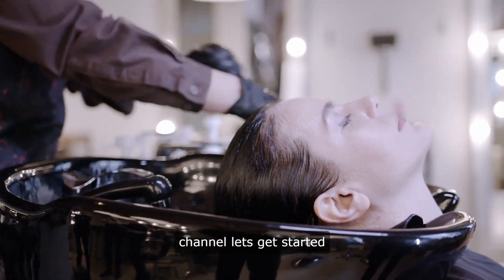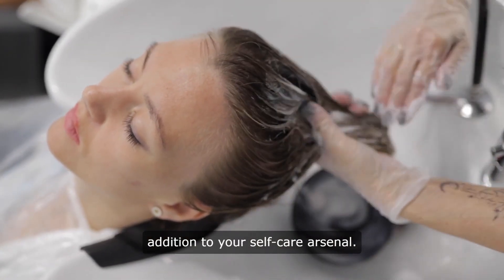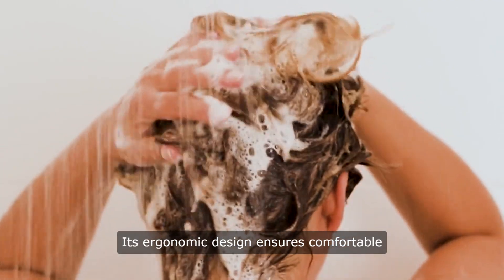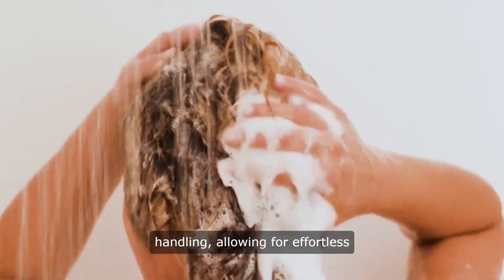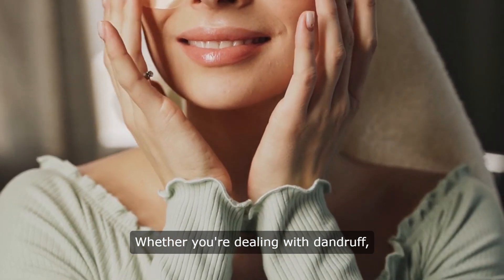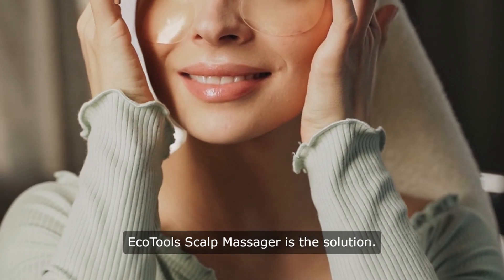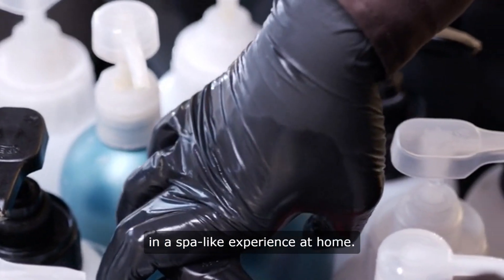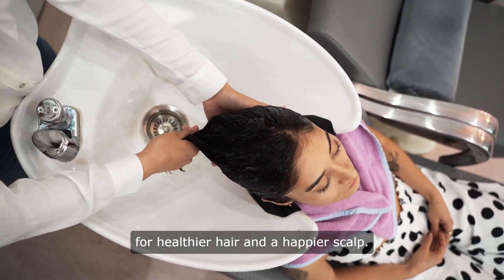Ecotools Scalp Massager Body Tools | EcoTools Scalp Massager The Solution for a Healthy Happy Scalp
Ecotools Scalp Massager
Elevate Your Haircare Routine with Eco-Friendly Tools and Techniques

Are you looking to revamp your haircare routine with sustainable and effective tools? Look no further than eco-friendly options like the Ecotools hair massager and brush, designed to cleanse, massage, and promote healthy hair growth while minimizing your environmental footprint. In this article, we'll explore the benefits of incorporating these tools into your daily routine and share tips for achieving luscious locks the eco-friendly way.

**The Power of the Ecotools Hair Massager and Brush:**
The Ecotools hair massager and brush are versatile tools that offer a range of benefits for your hair and scalp. The massager features gentle bristles that help to cleanse the scalp, remove product buildup, and stimulate blood circulation, promoting healthy hair growth. Meanwhile, the brush is designed to detangle knots, distribute natural oils, and smooth the hair for a soft and shiny finish.

**Eco-Friendly Haircare:**
One of the standout features of Ecotools products is their commitment to sustainability. Made from recycled materials and renewable resources, these tools are a guilt-free addition to your haircare arsenal. By opting for eco-friendly options, you can reduce your environmental impact without compromising on quality or performance.

**Achieve a Deep Cleanse:**
Regular cleansing is essential for maintaining a healthy scalp and vibrant hair. The Ecotools hair massager and brush make it easier than ever to achieve a deep cleanse, removing dirt, oil, and product buildup without stripping away natural oils. Incorporate these tools into your shampoo routine for a thorough cleanse that leaves your hair feeling fresh and revitalized.

**Combat Common Concerns:**
Whether you're dealing with dandruff, dryness, or itchiness, the Ecotools hair massager and brush can help address common hair and scalp concerns. The gentle massaging action stimulates sebum production, helping to combat dryness and itchiness, while the brush effectively removes flakes and exfoliates the scalp, promoting overall scalp health.

**Tips for Optimal Results:**
For best results, incorporate the Ecotools hair massager and brush into your daily haircare routine. Start by wetting your hair and applying your favorite shampoo. Use the massager to gently massage the scalp in circular motions, focusing on areas of concern. Then, use the brush to detangle knots and distribute conditioner evenly throughout the hair. Rinse thoroughly and enjoy the feeling of clean, healthy hair.

**Eco-Friendly Haircare for Every Budget:**
The best part? Eco-friendly haircare doesn't have to break the bank. The Ecotools hair massager and brush offer quality performance at an affordable price point, making them accessible to everyone. Whether you're a seasoned eco-conscious consumer or new to sustainable living, these tools are a valuable addition to your haircare routine.

**Final Thoughts:**
With the Ecotools hair massager and brush, achieving healthy, beautiful hair is easier than ever. From promoting healthy hair growth to combating common concerns like dandruff and dryness, these eco-friendly tools offer a range of benefits for your hair and scalp. Incorporate them into your daily routine for a luxurious haircare experience that's good for you and the planet.

Title: Elevate Your Self-Care Routine with Gua Sha and Hairbrush Techniques

Are you looking to enhance your self-care routine and achieve glowing skin and healthy hair? Look no further than the transformative power of Gua Sha and innovative hairbrush techniques. In this comprehensive guide, we'll explore how these simple yet effective practices can revolutionize your beauty regimen.

**Gua Sha for Radiant Skin:**
Gua Sha is an ancient Chinese healing technique that involves gently scraping the skin to improve circulation, release tension, and promote lymphatic drainage. This practice can be applied to both the face and body, offering a multitude of benefits for your skin health. From reducing puffiness and dark circles to sculpting the jawline and enhancing overall radiance, Gua Sha is a must-have in any skincare arsenal.

**Hairbrush Hygiene and Care:**
Proper hairbrush hygiene is essential for maintaining healthy hair and scalp. Regular cleansing and care ensure that your hairbrush remains free from buildup and bacteria, promoting optimal hair health and longevity. By incorporating simple techniques into your haircare routine, you can keep your hairbrush clean and your locks looking their best.